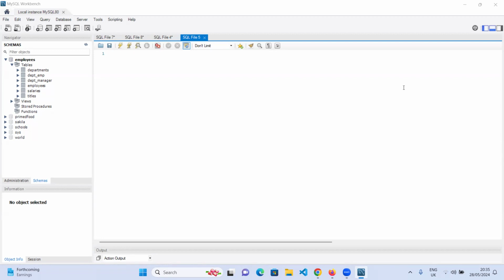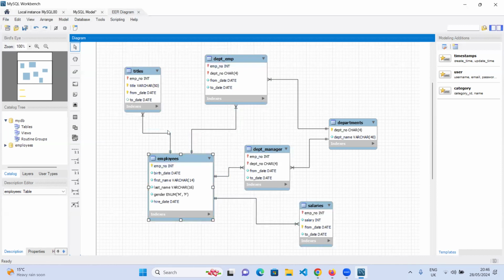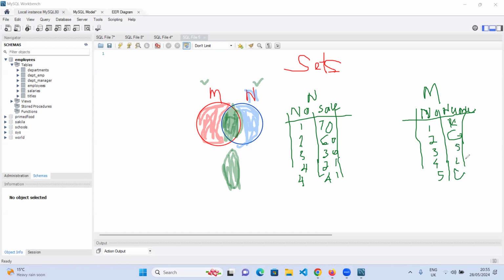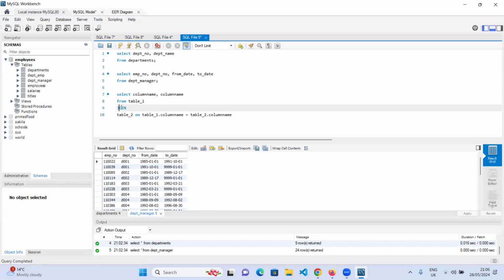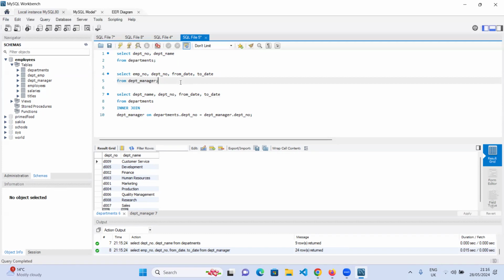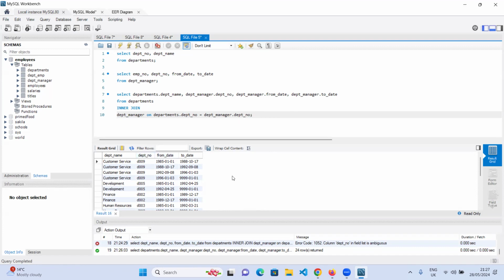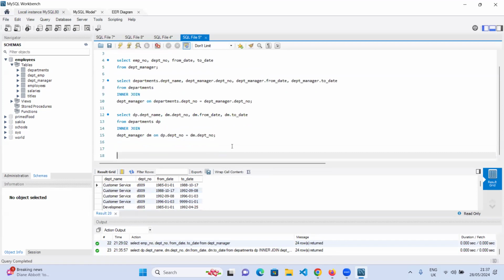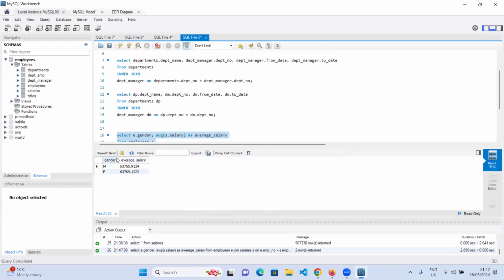SQL Inner Joins